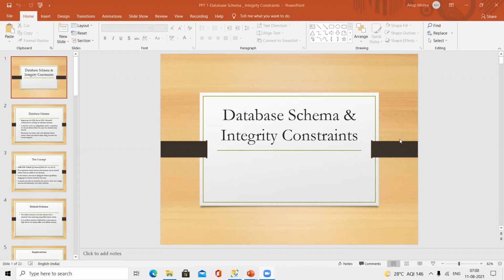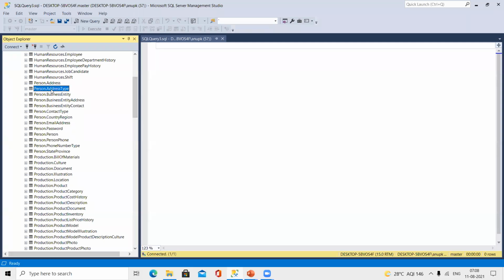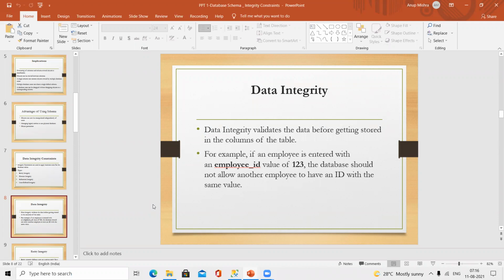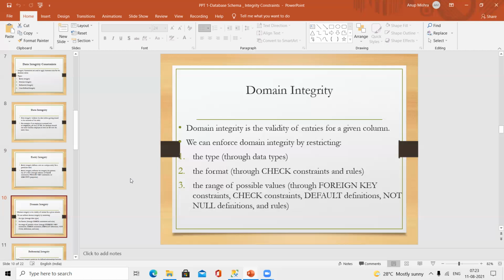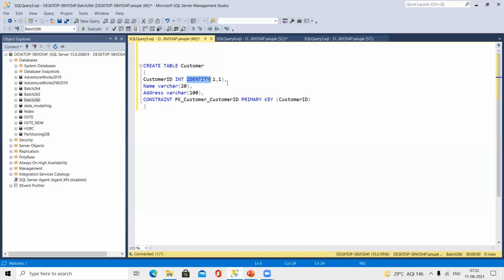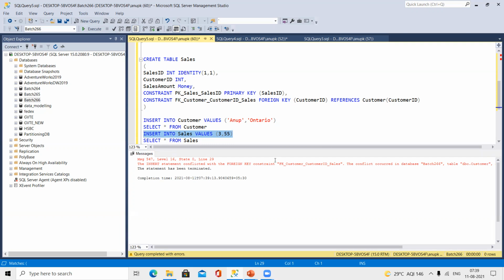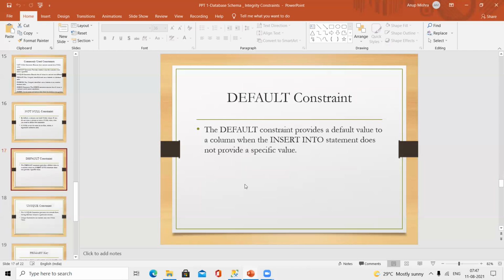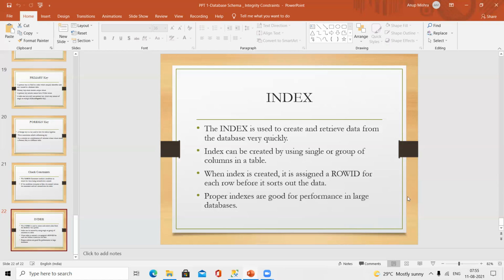Database Schema and Integrity Constraints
Ever wonder what keeps a database from turning into a chaotic mess of bad data? In this video, we break down two essential pillars of database design: Database Schemas and Integrity Constraints.

First, we explore the Database Schema—the structural blueprint that organizes your tables, columns, and relationships. Then, we dive into Integrity Constraints, the strict rules (like Primary Keys, Foreign Keys, NOT NULL, and CHECK constraints) that act as the security guards for your system. Learn how combining a solid blueprint with strict data rules ensures your database remains accurate, reliable, and entirely error-free.